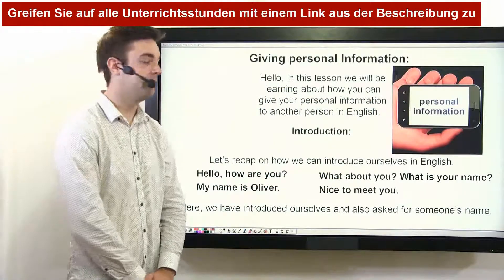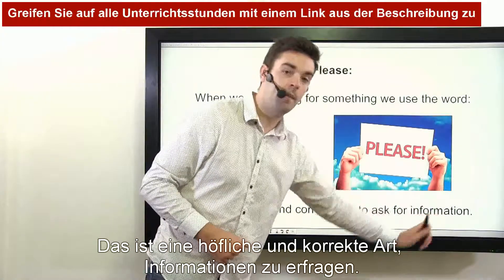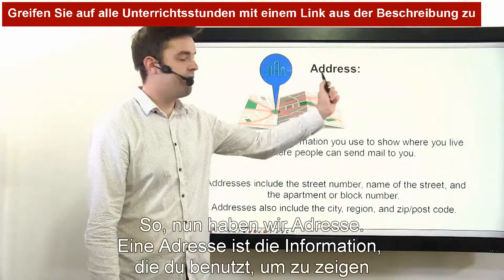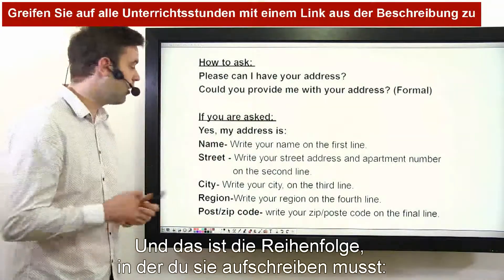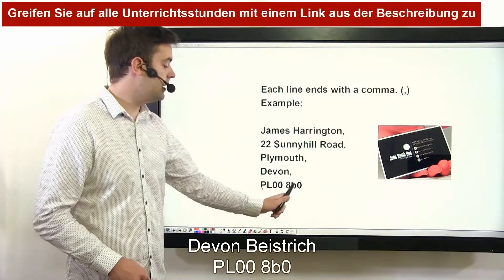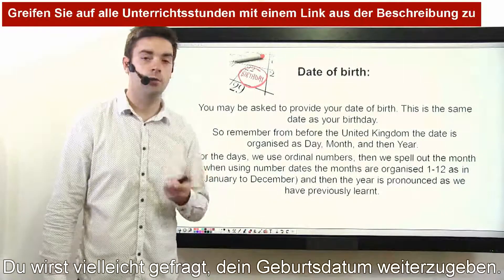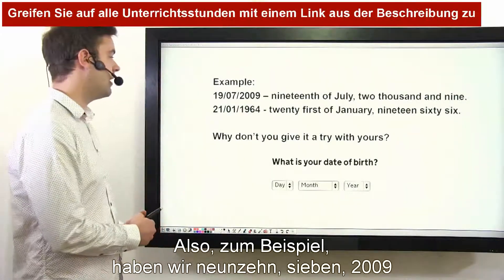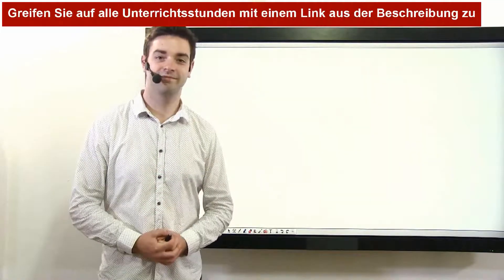Englisch Kurse für Anfänger: Lektion 4